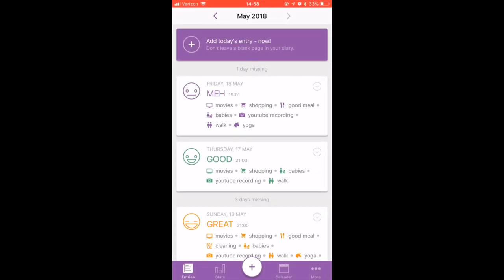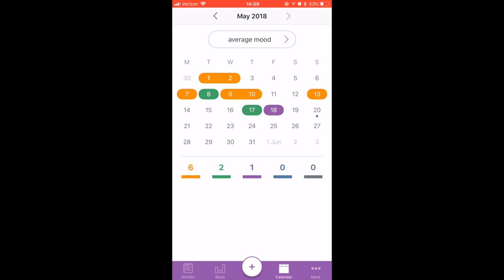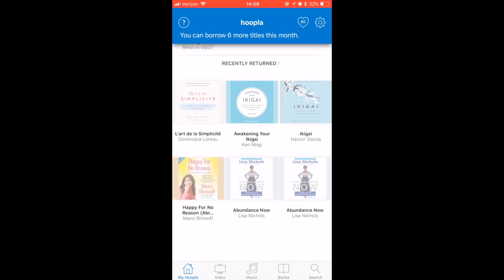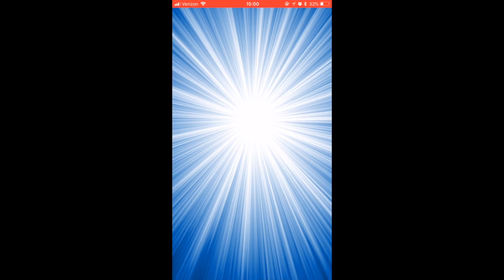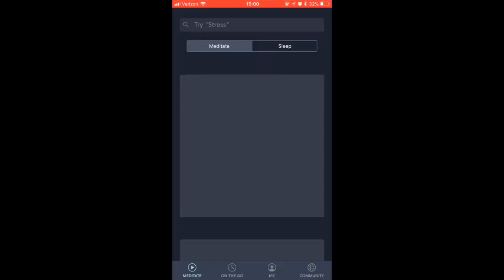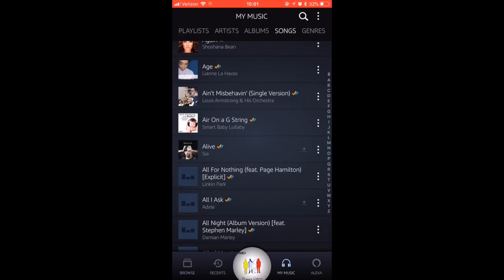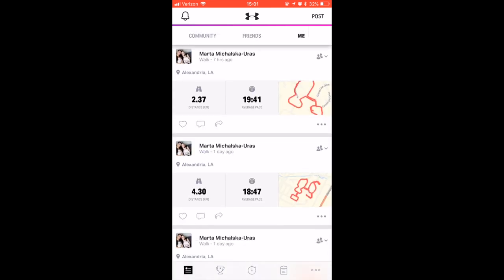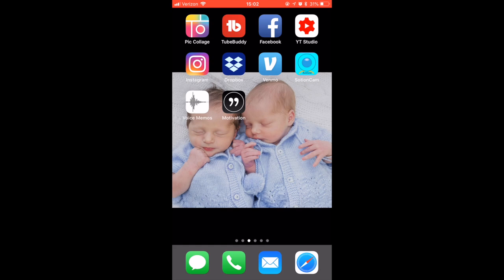Self-care Apps I’m Using Daily. Twin Mom Recommends ❤️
Hi guys! Today I wanted to show you all the apps that I use daily and that help me to incorporate a little self-care into the busy life of Twin Mommy. Enjoy!